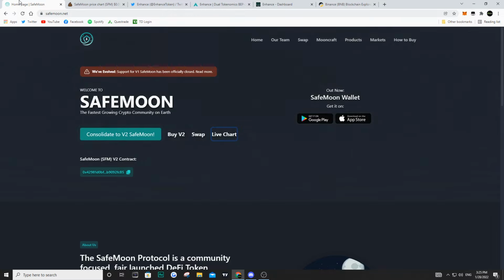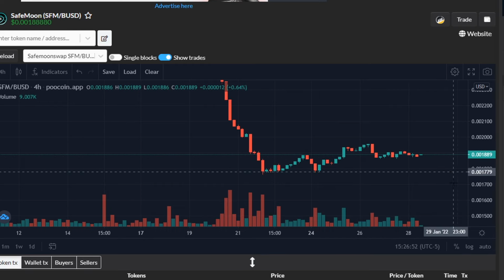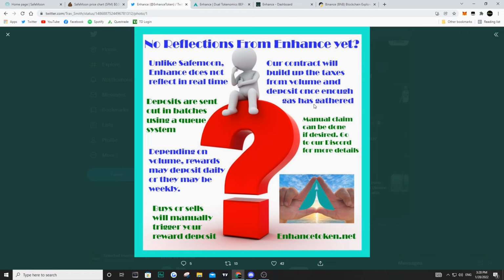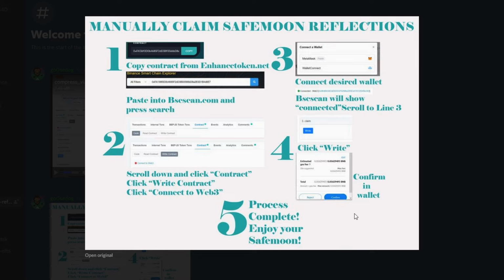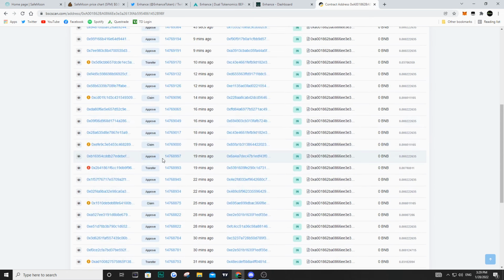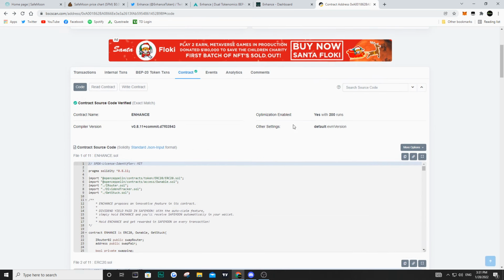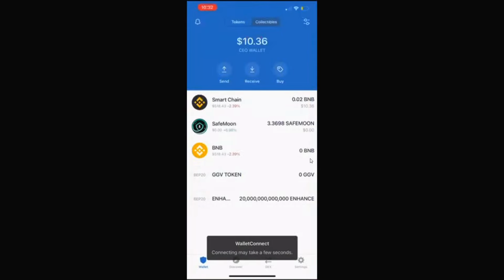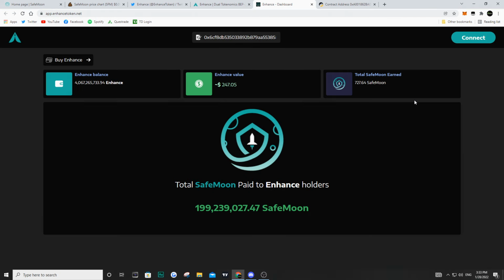How to CLAIM your SAFEMOON REFLECTIONS from ENHANCE TOKEN! Step by Step Guide!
Hey Guys,

✅ Don't have a Crypto.com account yet?! Use my referral to get a $25USD bonus:

This is if you want to manually claim your Safemoon reflections from the Enhance protocol. Keep in mind there are gas fees associated to that so make your own decisions!